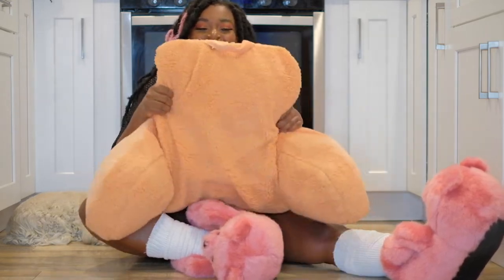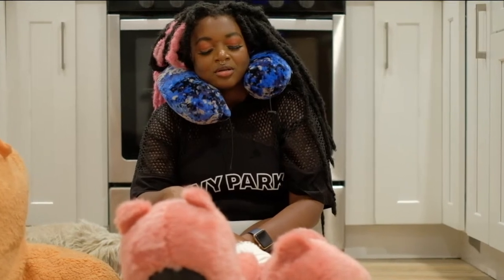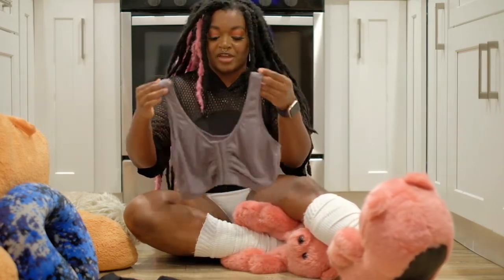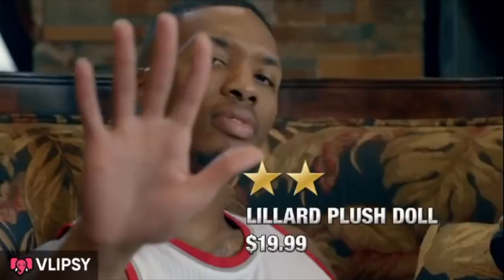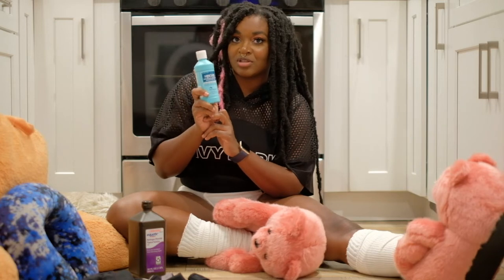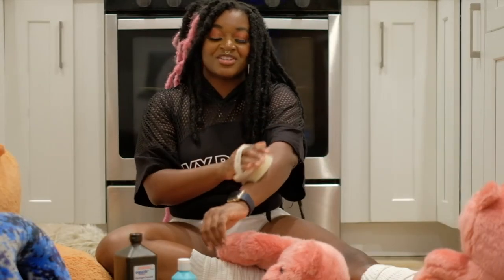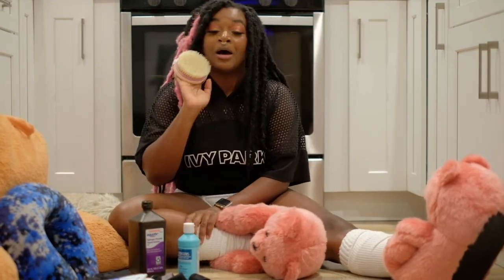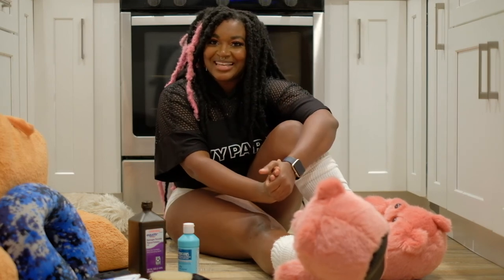Vlogmas Day 5 | 10 ESSENTIAL Things You Need For Surgery | Breast Reduction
10  ESSENTIAL Things You Need For Surgery | Vlogmas Day 5 | Breast Reduction

Hey Bae! If you ever wondered what you need for Breast Reduction Surgery. here is the video for YOU. I have done the research needed and figured out what worked for me and what was recommended for my recovery from Breast Surgery. I hope you enjoy seeing my journey . This series will be continuous because I am documenting the entire journey! ❤️

MY 10 ESSENTIALS LINKS⇣

ORANGE UPPER BODY PILLOW

NECK PILLOW FOR SLEEPING

BLACK BUTTON DOWN GOWN

COTTON FRONT CLASP BRA

STRETCHY SURGERY BRA

HYDROGEN PEROXIDE

DRY BRUSH

MEDERMA CREAM

Let me know what you want to see next in the comments!

Love Y'all!
XXTRAGUWOP OUT!